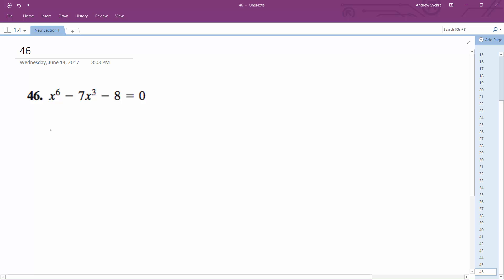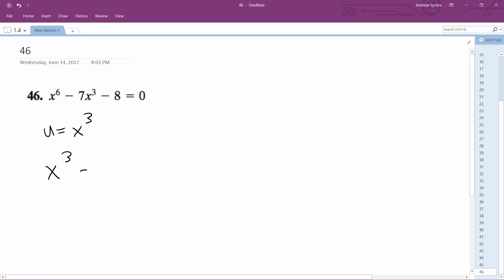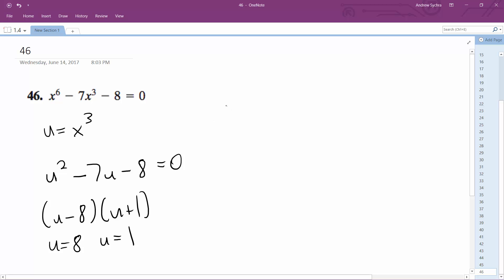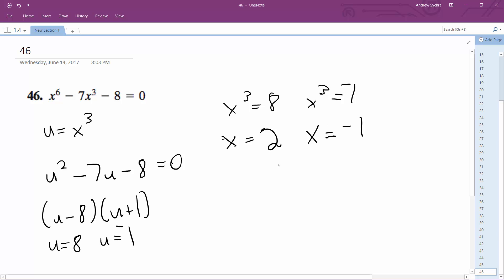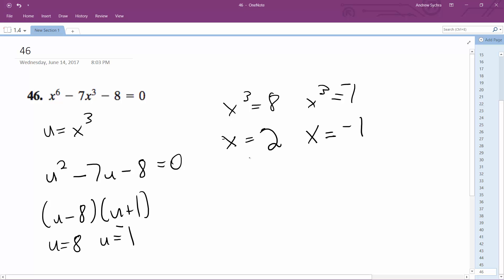x^6 - 7x^3 - 8 = 0